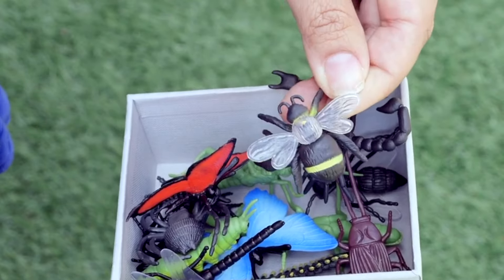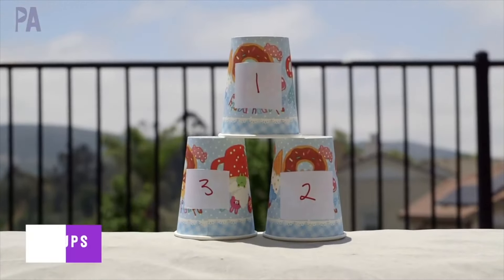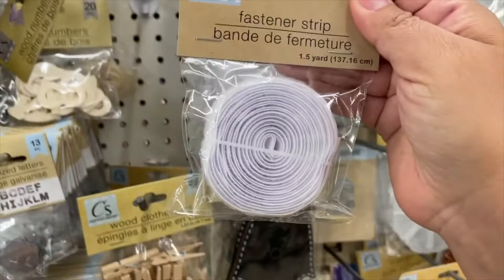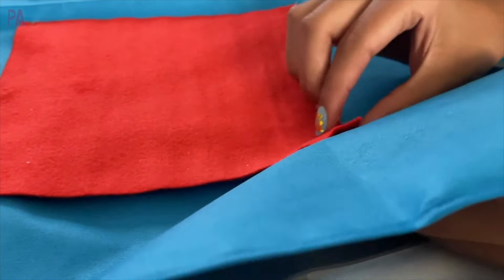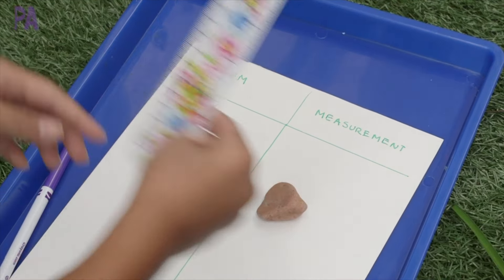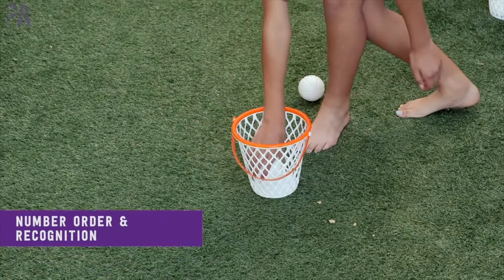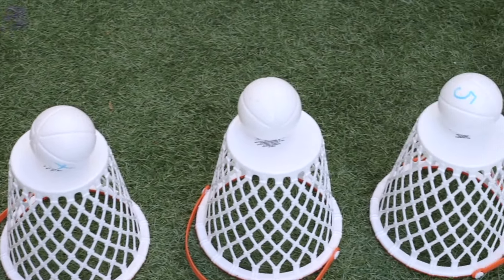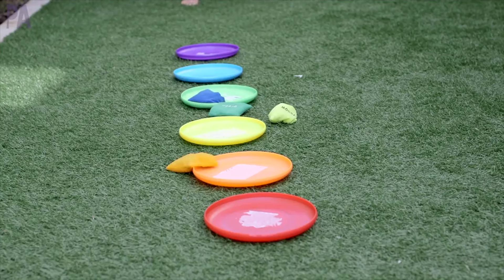*OUTDOOR ACTIVITIES* for Toddlers & Preschoolers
This is a compilation of Outdoor Activities that you can do with toddlers and preschoolers. These are Purple Alphabet favorites because they are easy to set up and pack a lot of punch. You can do so many variations on each of these to keep outdoor play with your kids fun and interseting.